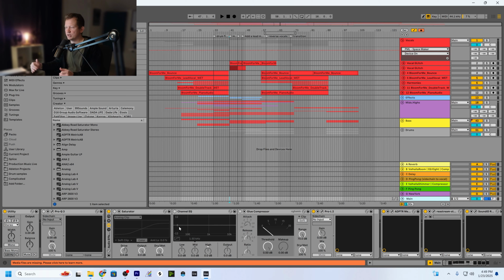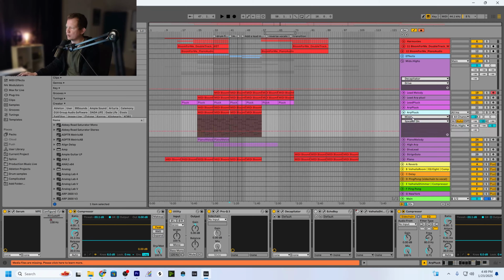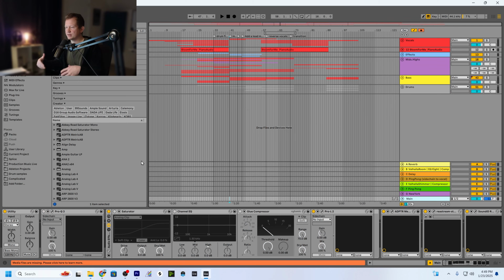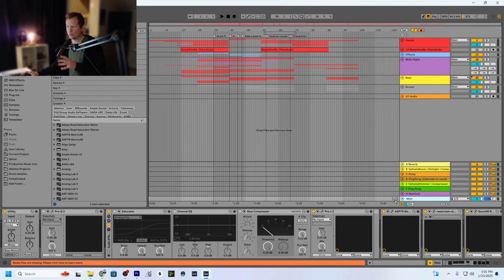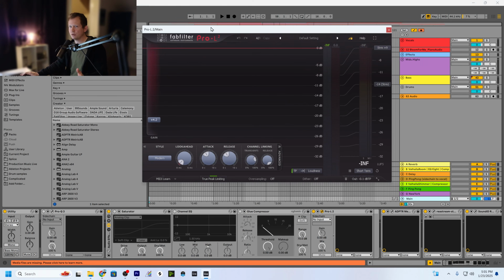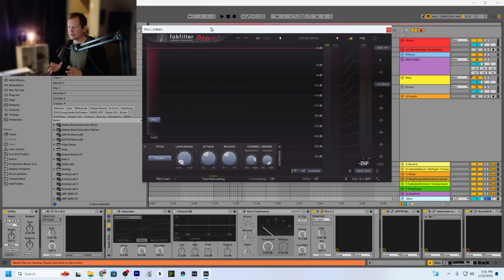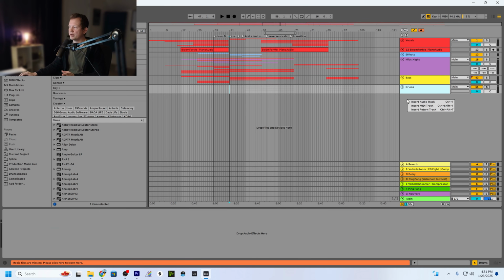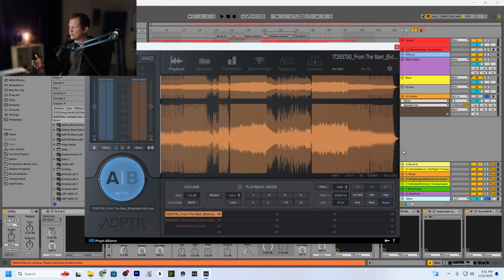What Are Mixing and Mastering? A Beginner's Guide for EDM Producers